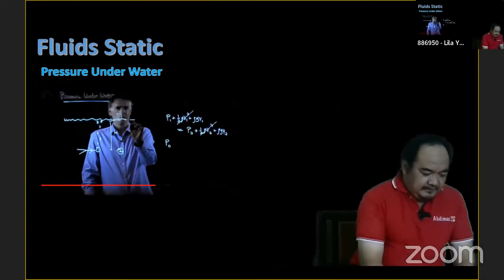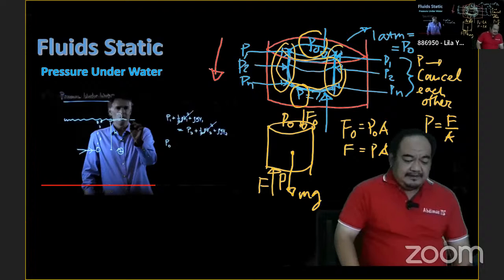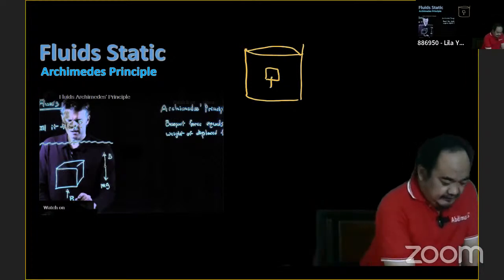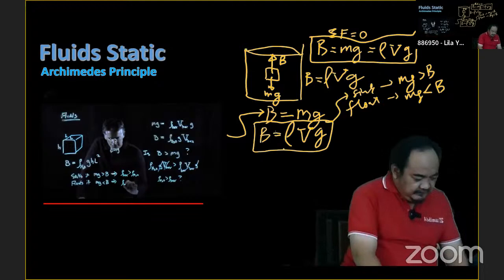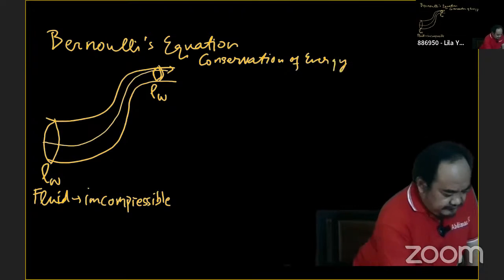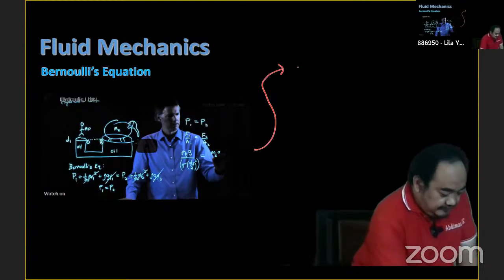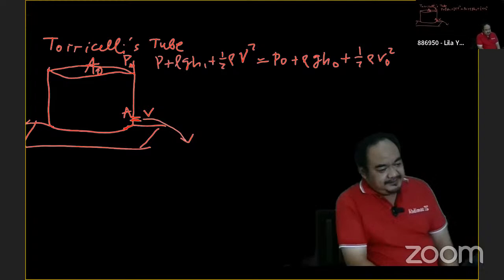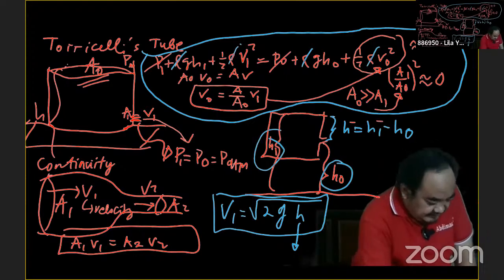Zoom: Ch. 7, Fluids